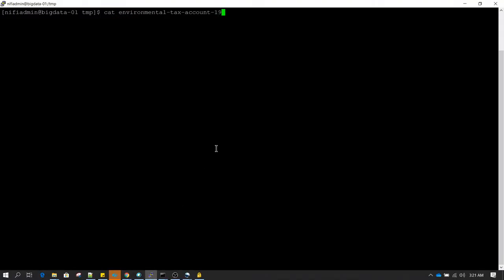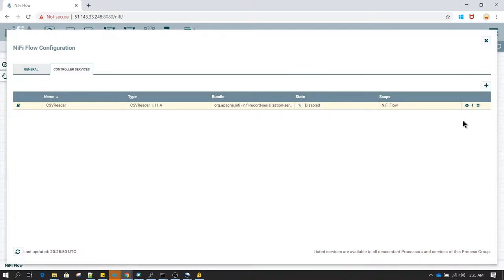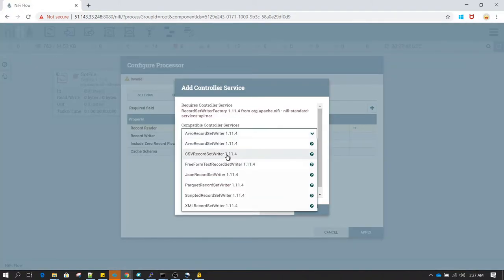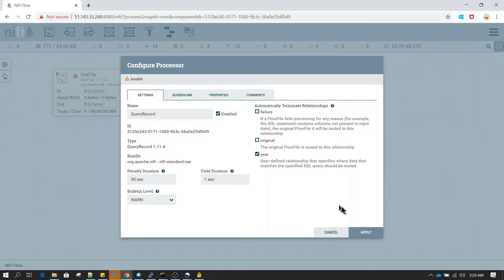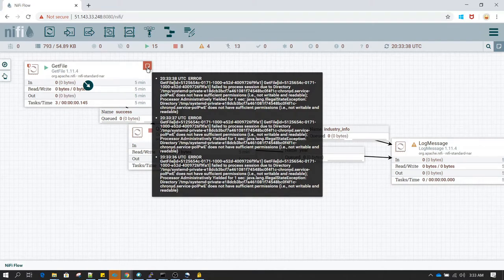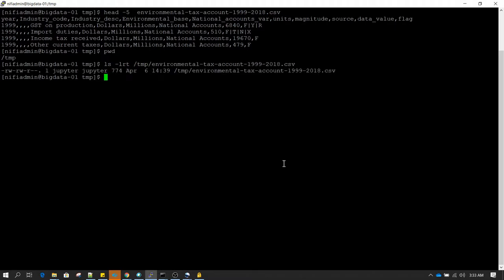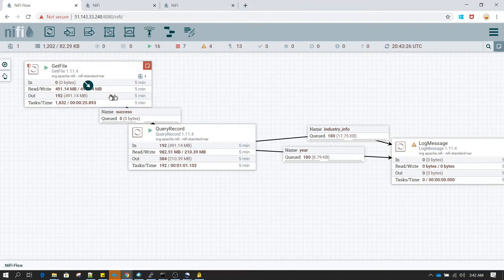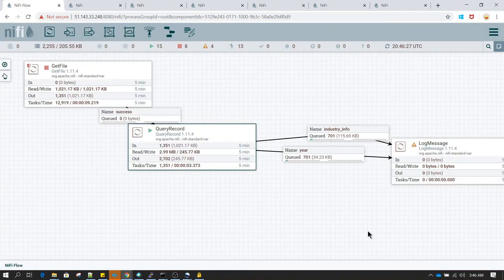NiFi - Lesson 14 - NiFi SQL Query Record Processor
Apache NiFi supports powerful and scalable directed graphs of data routing, transformation, and system mediation logic. ome of the high-level capabilities and objectives of Apache NiFi include:

Web-based user interface
eamless experience between design, control, feedback, and monitoring
Highly configurable
Loss tolerant vs guaranteed delivery
Low latency vs high throughput
Dynamic prioritization
Flow can be modified at runtime
Back pressure
Data Provenance
Track dataflow from beginning to end
Designed for extension
Build your own processors and more
Enables rapid development and effective testing
ecure
L, H, HTTP, encrypted content, etc...
Multi-tenant authorization and internal authorization/policy management

QueryRecord
Description:
Evaluates one or more QL queries against the contents of a FlowFile. The result of the QL query then becomes the content of the output FlowFile. This can be used, for example, for field-specific filtering, transformation, and row-level filtering. Columns can be renamed, simple calculations and aggregations performed, etc. The Processor is configured with a Record Reader Controller ervice and a Record Writer service so as to allow flexibility in incoming and outgoing data formats. The Processor must be configured with at least one user-defined property. The name of the Property is the Relationship to route data to, and the value of the Property is a QL ELECT statement that is used to specify how input data should be transformed/filtered. The QL statement must be valid ANI QL and is powered by Apache Calcite. If the transformation fails, the original FlowFile is routed to the 'failure' relationship. Otherwise, the data selected will be routed to the associated relationship. If the Record Writer chooses to inherit the schema from the Record, it is important to note that the schema that is inherited will be from the Resultet, rather than the input Record. This allows a single instance of the QueryRecord processor to have multiple queries, each of which returns a different set of columns and aggregations. As a result, though, the schema that is derived will have no schema name, so it is important that the configured Record Writer not attempt to write the chema Name as an attribute if inheriting the chema from the Record. ee the Processor Usage documentation for more information.  Buy my Udemy courses at a special price for a limited time: